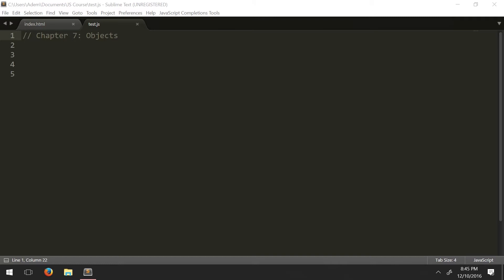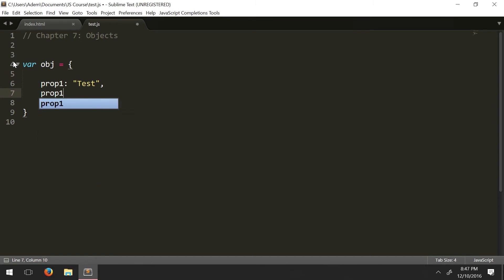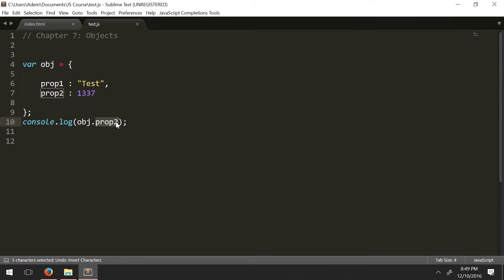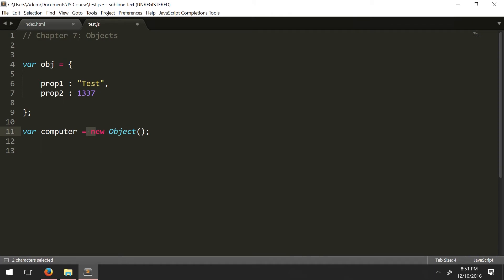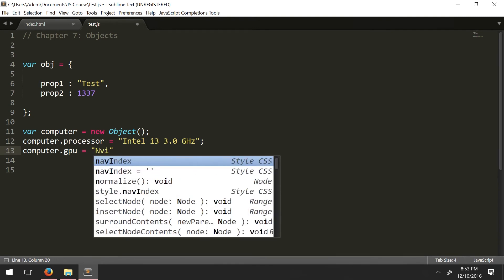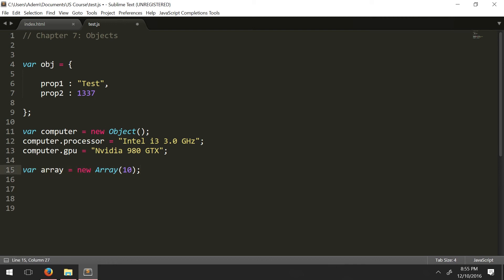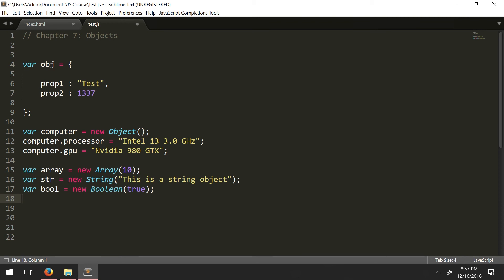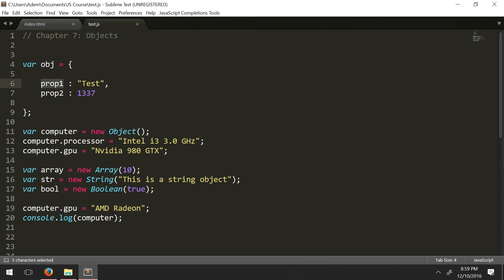JavaScript from Beginner to Advanced Part 19